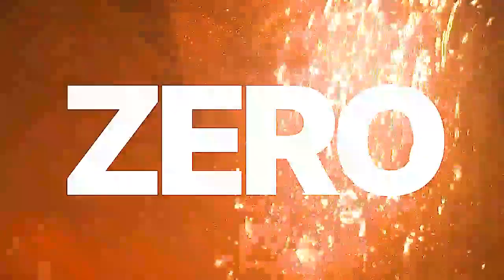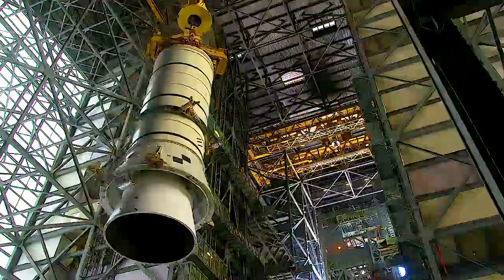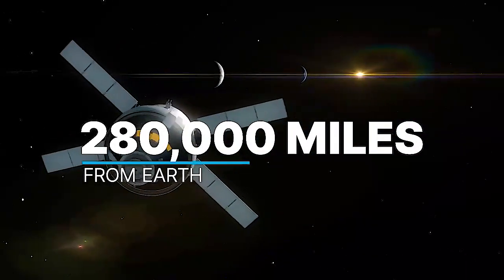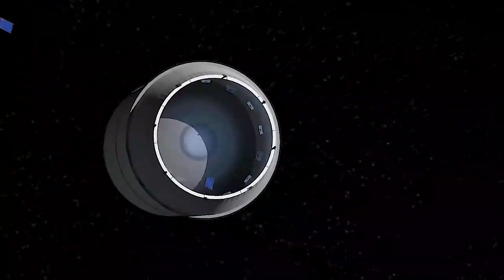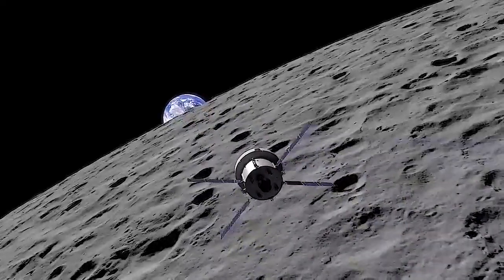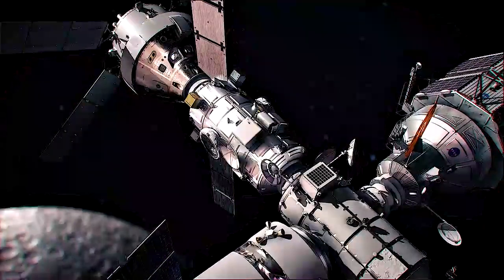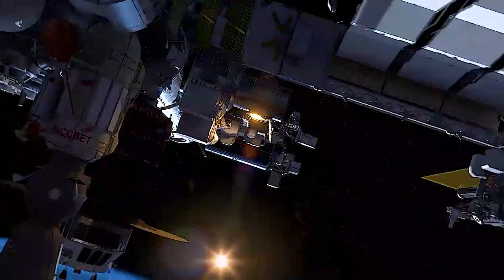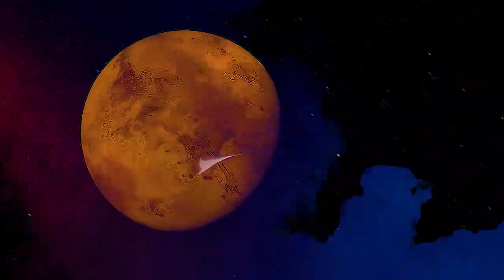Artemis 1 | Travel Beyond the Moon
Artemis 1 will be the first integrated test of NASA's deep space exploration systems: the Orion spacecraft, Space Launch System (SLS) rocket and the ground systems at Kennedy Space Center in Cape Canaveral, Florida. The first in a series of increasingly complex missions, Artemis 1 will be an uncrewed flight test that will provide a foundation for human deep space exploration and demonstrate our commitment and capability to extend human existence to the Moon and beyond. During this flight, the spacecraft will launch on the most powerful rocket in the world and fly farther than any spacecraft built for humans has ever flown. It will travel 280,000 miles from Earth, thousands of miles beyond the Moon over the course of about a three-week mission. Orion will stay in space longer than any ship for astronauts has done without docking to a space station and return home faster and hotter than ever before. With this first exploration mission, NASA is leading the next steps of human exploration into deep space where astronauts will build and begin testing the systems near the Moon needed for lunar surface missions and exploration to other destinations farther from Earth, including Mars.

Credit: NASA